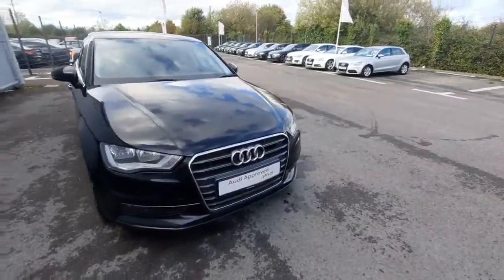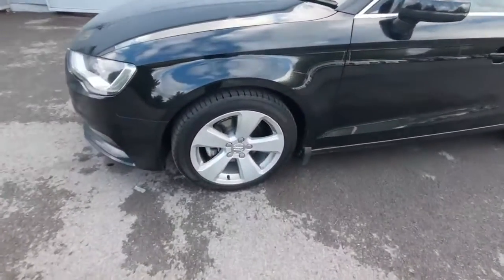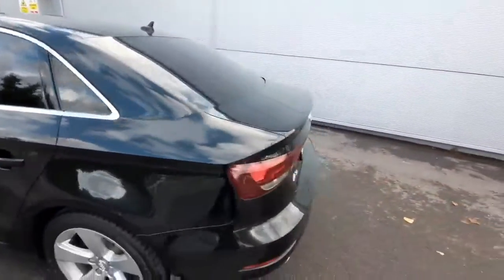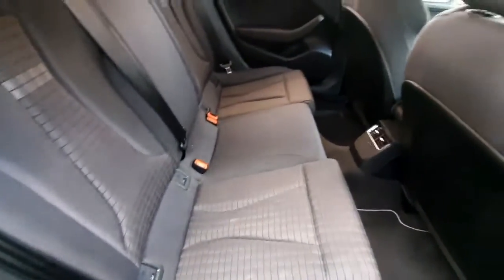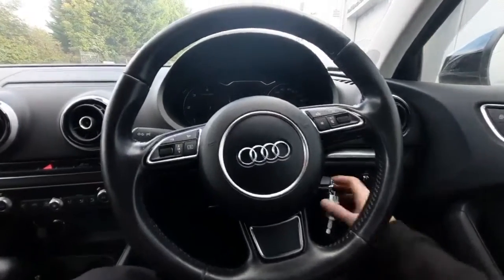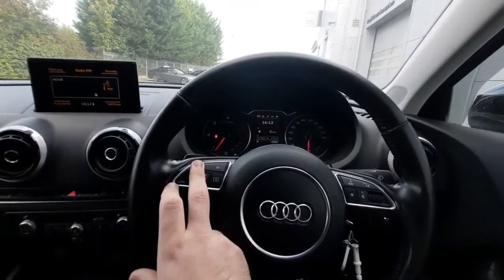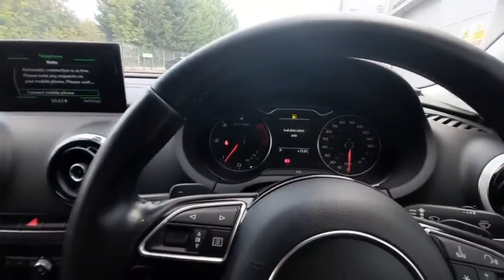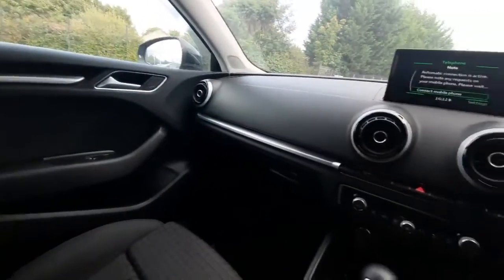152D24339 - 2015 Audi A3 2.0 TDI SPORT 148BHP 4DR AUTO 19,500